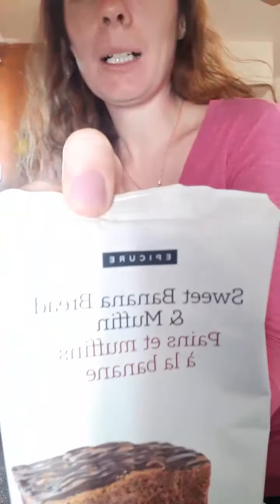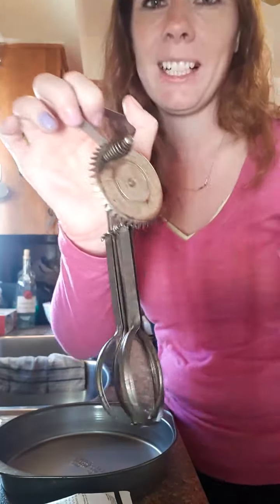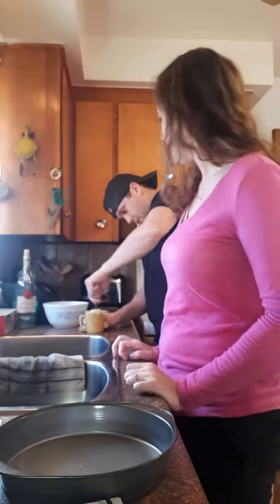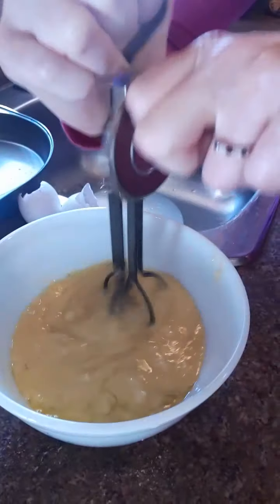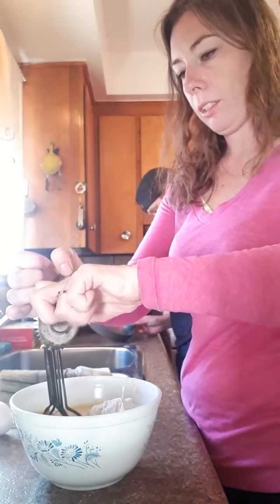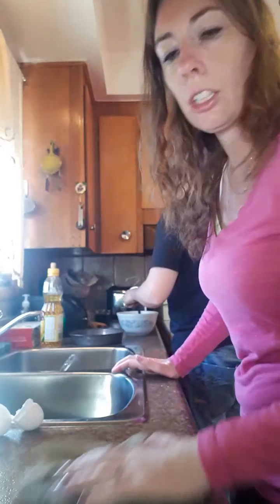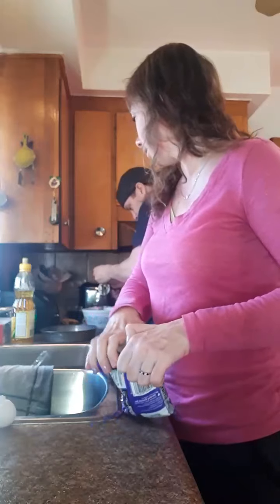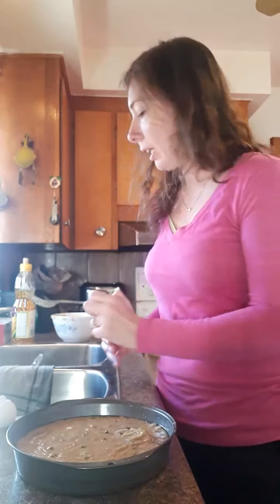Making Sweet Banana Bread!!!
This one was fun!! lol Making anything outside of my kitchen is difficult when I don't have the kitchen tools I am used to. (I later found out I was using an egg beater as a mixer, 😂🤣)
Sweet Banana Bread - Epicure
Moist texture with gentle sweetness and notes of cinnamon.
FEATURES & BENEFITS
Gluten & dairy free blend. Made with rice flour and organic cane sugar
No need to measure or buy lots of ingredients. Enjoy delicious banana bread in 20 mins or less using innovative microwave baking techniques.
(I recommend letting the mixed batter sit covered for 20 - 30 mintues before baking)